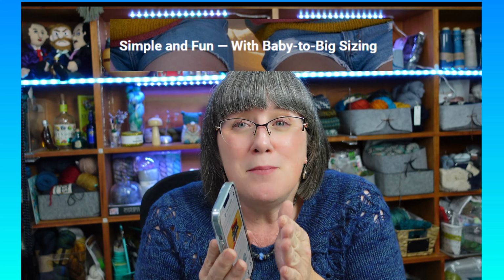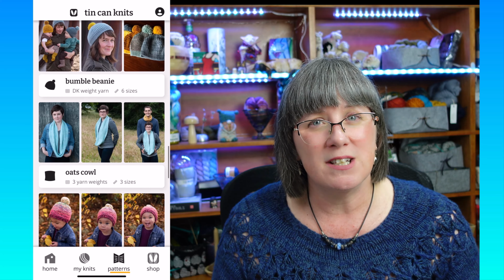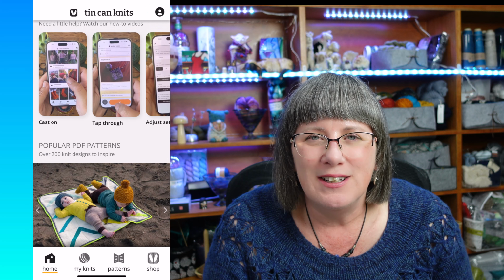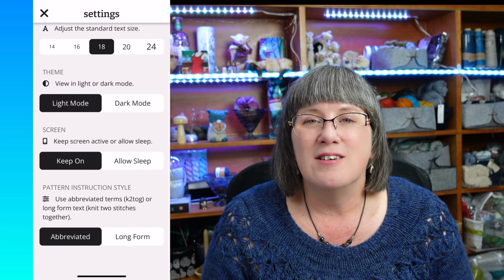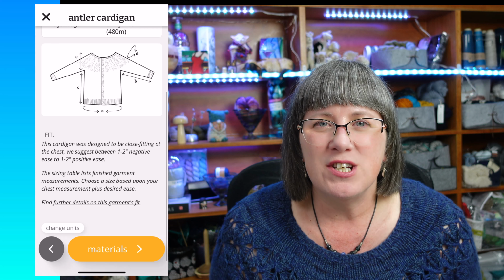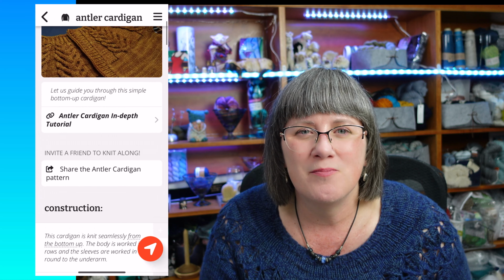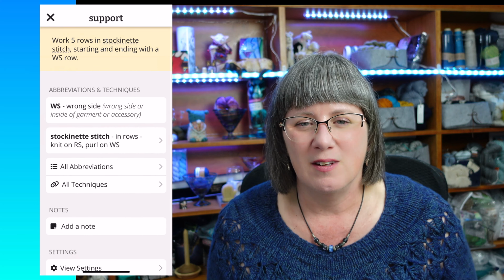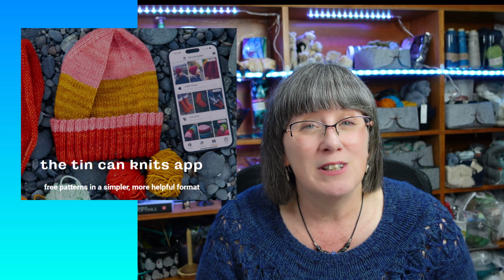Tin Can Knits: This App Will Make Your Knitting Life SO Much Easier!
Calling all knitters! Have you heard about the **Tin Can Knits app**? Whether you’re a seasoned pro or just picking up your needles, this app promises to make your knitting life easier, but is this the ultimate knitting app you didn’t know you needed, or is it just another tool? Watch the full review and find out if this app is worth downloading for your next project! See you in the Lounge!

Love these videos? Check out why YOU might want to be a member of the After Hours Lounge and get access to perks:

Shopping!

What I'm wearing: Love Note by Tin Can Knits

00:00 Introduction
01:13 About Tin Can Knits
02:44 The App Home Page
04:14 The Patterns Tab
05:12 Links to Support
08:43 Customizing the App
12:49 Starting a Project
21:20 The Shop Tab
22:31 Tin Can Knits Visions for the Future